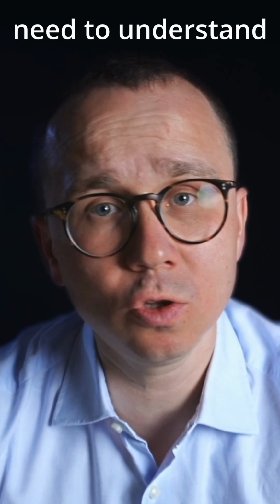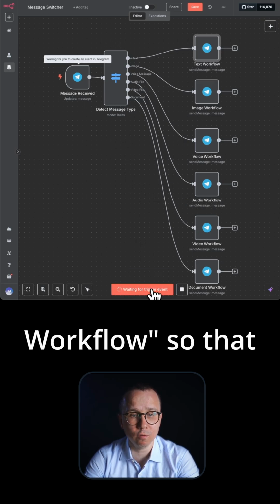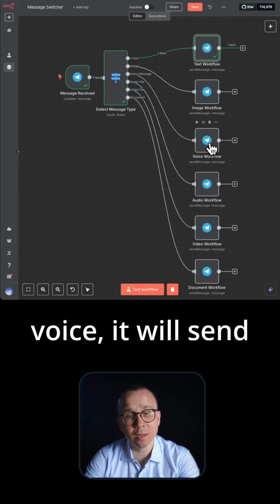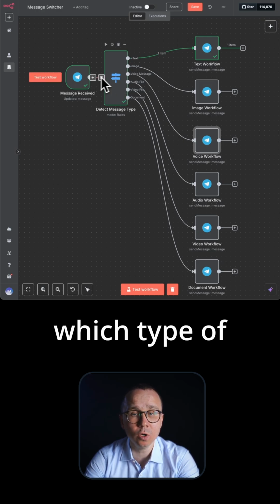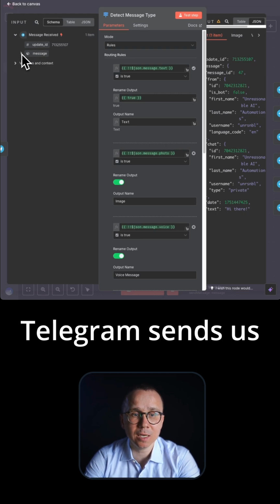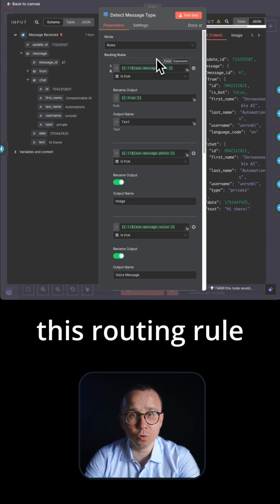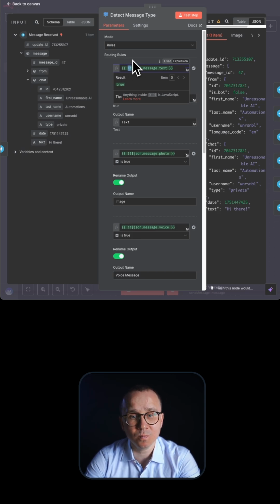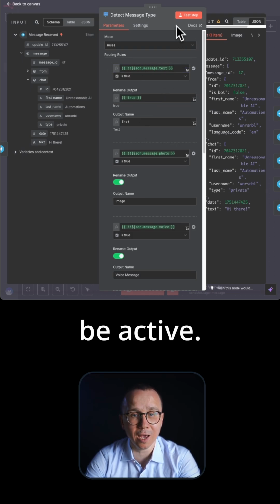n8n + Telegram: Detect Message Type to Switch Workflow logic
Detect Telegram Message Type in n8n with 🔀  Switch Node!

Learn how to branch your workflow based on message type – Text, Audio, Image, or Video – in under 2 minutes. This is essential to build powerful automations that react differently to each type of input.

The video is in general about how to use Switch node, similar logic may be applied not only to Telegram, but also to other nodes.